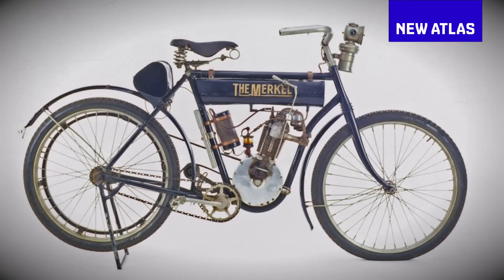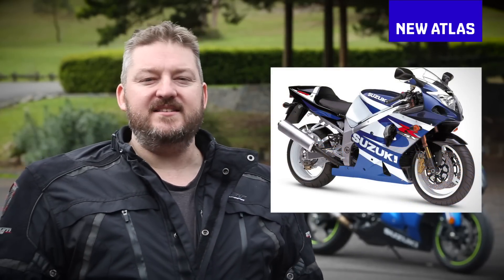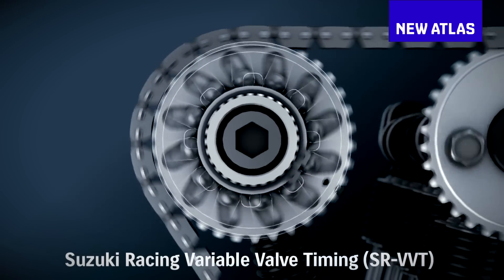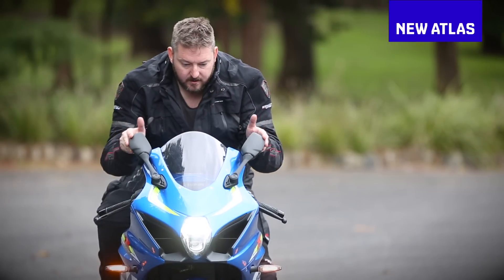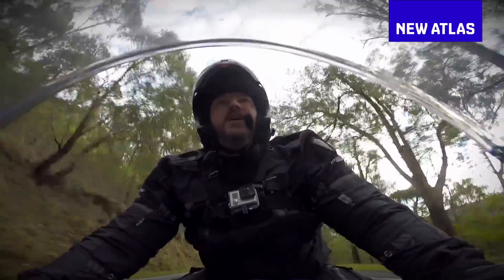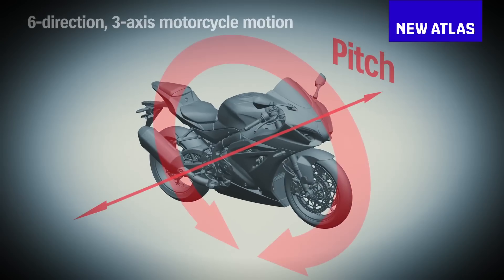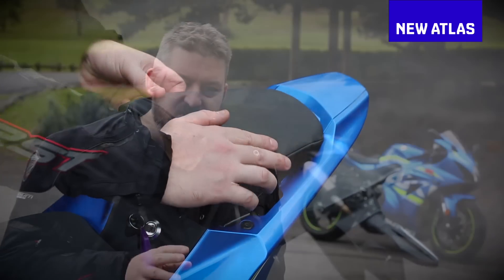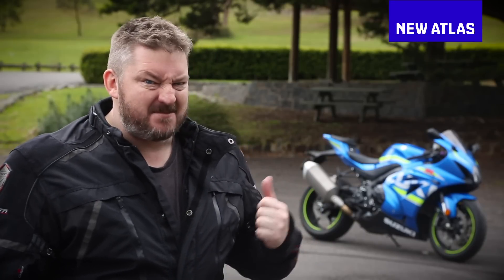2017 Suzuki GSX-R1000 review: Grunt King of the Inline Fours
2017 sees a ground-up rebuild of the famous big Gixxer, and what a rebuild it is! 205 horsepower with a terrific mid-range thanks to some clever valve timing tech, and a package that handles just about telepathically. What a motorcycle.

Test/Edit: Loz Blain Cameras: Scott Collie/ Loz